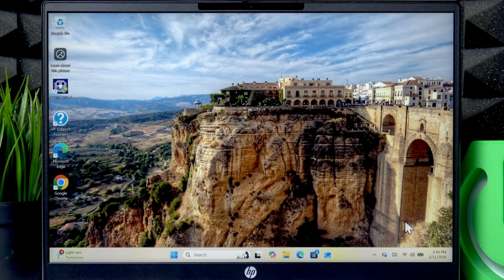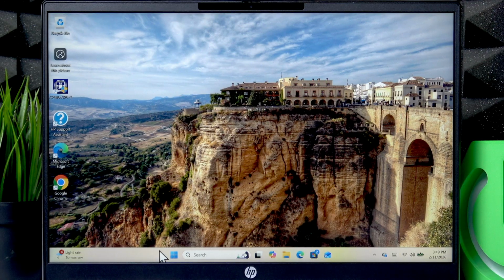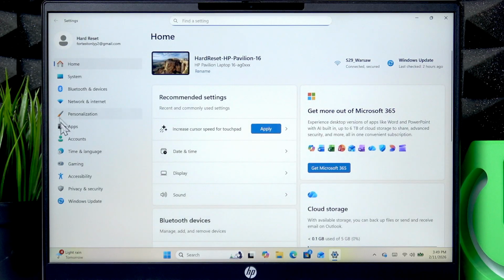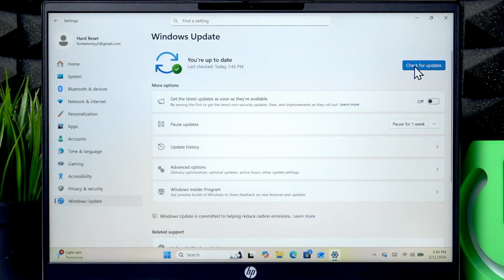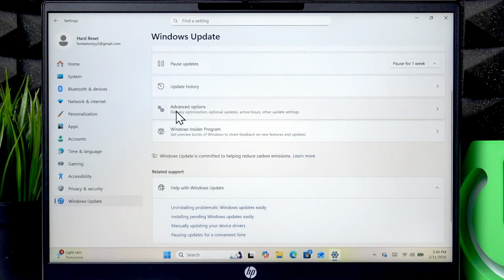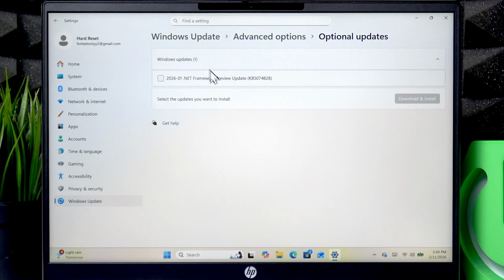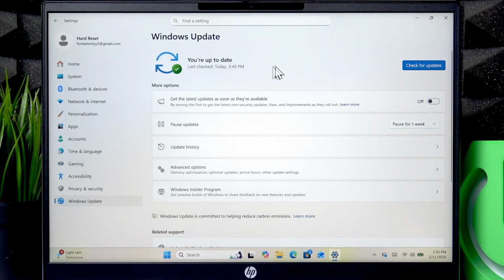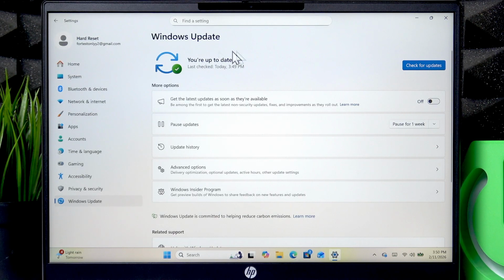HP Pavilion 16 – How to Update Windows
In this video I show how to update Windows on your HP Pavilion 16 laptop. You will learn how to check your Wi-Fi connection, open Settings, use the Windows Update tab, check for updates, and install optional driver updates from Advanced Options. This short guide also explains when a restart is required and how to find optional updates and driver updates so your HP Pavilion 16 stays secure and runs smoothly.

How to update Windows on HP Pavilion 16?
How to install driver updates on HP Pavilion 16 Windows?
Where is Windows Update settings on HP Pavilion 16?

0:00 Intro – what we’ll cover
0:05 Check Wi‑Fi connection
0:14 Open Start → Settings → Windows Update
0:25 Click "Check for updates"
0:36 Advanced Options → Optional Updates
0:52 Select driver updates → Download and Install
1:08 Auto downloads, install progress and restart notification